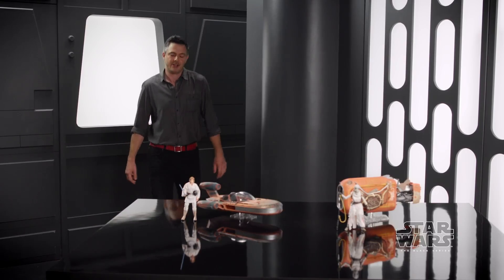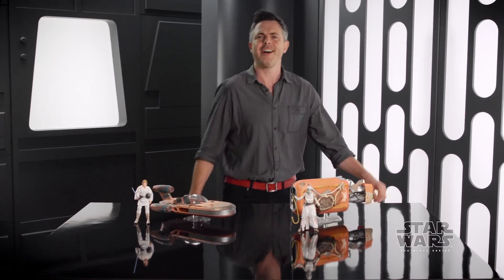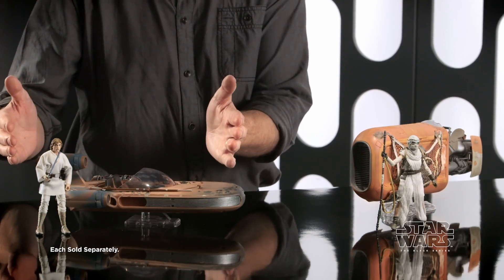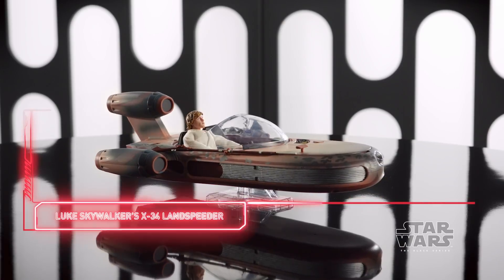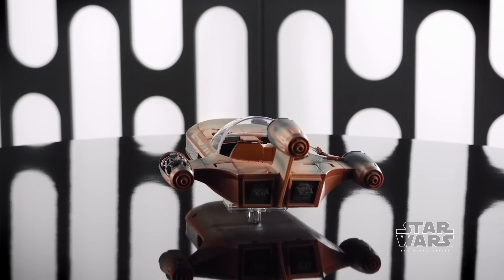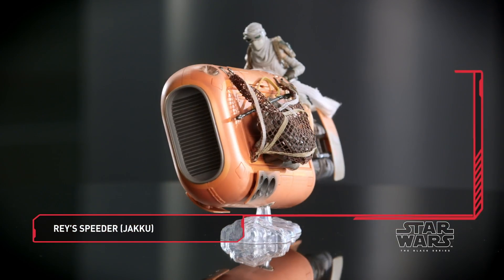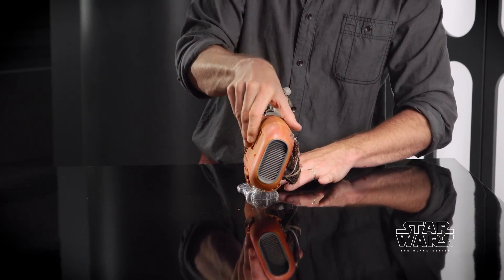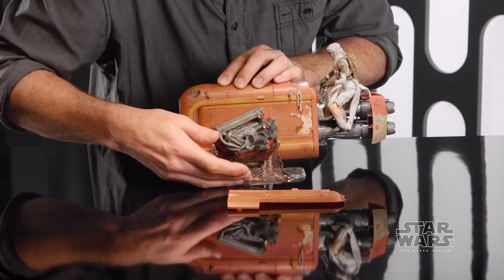Star Wars - 'Luke Skywalker’s X-34 Landspeeder & Rey’s Jakku Speeder' Designer Desk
Don’t miss out on all the detail in the new Black Series Vehicles! Luke Skywalker’s X-34 Landspeeder & Rey’s Jakku Speeder will be the perfect additions to your Star Wars collection!